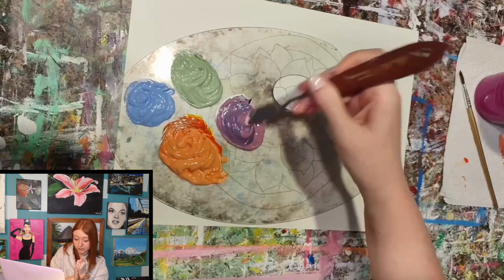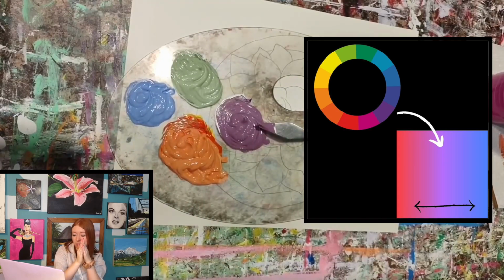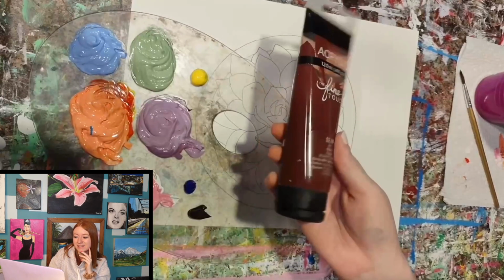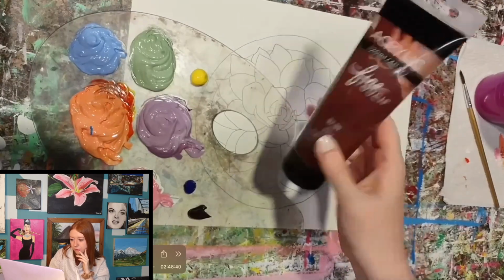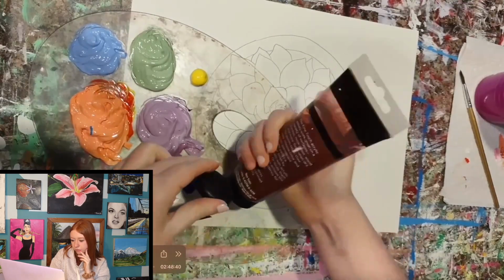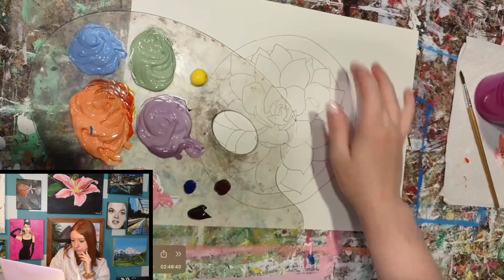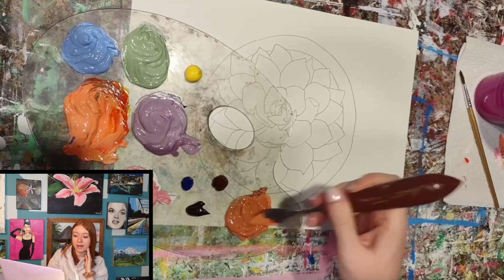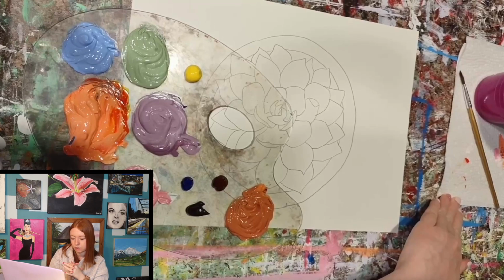Guess the Paint Colors! | Color Theory Quiz for Painters | How to Mix Paint Colors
Hey there once again, fellow painters!

Today's video is unique in that it's, well, a QUIZ. But, don't worry, you're not getting graded on this one.

Instead, you can test your own knowledge of color theory, which is a set of simple rules that help us, as artists, create an infinite array of colors in our paintings. For example, do you know what happens when we mix together red, white, and blue? How about when we mix two complementary colors together?

Have fun "playing" along with the quiz, and feel free to take notes as I share some extra color theory insights. Most of all, have fun with it!

I am Kari Lynn M., an independent author and artist. My goal is to help YOU achieve your goals as a fellow reader and/or painter, and you can find tons of free tools, from printable reading guides to painting classes, here on YouTube and on my website, KariLynnM.com.